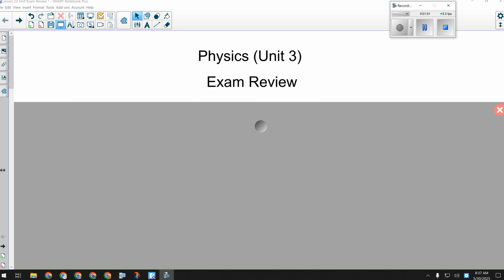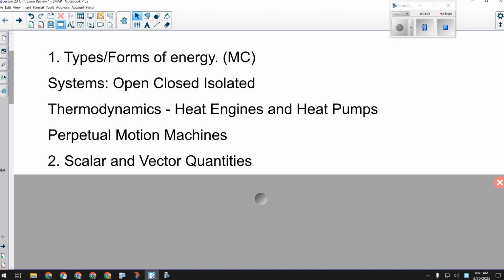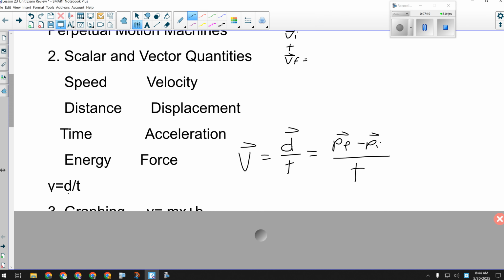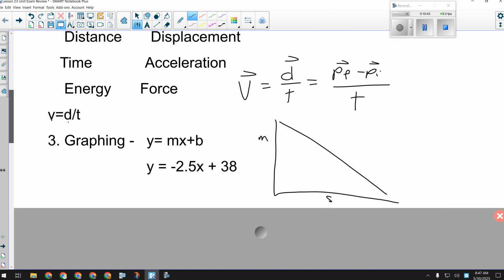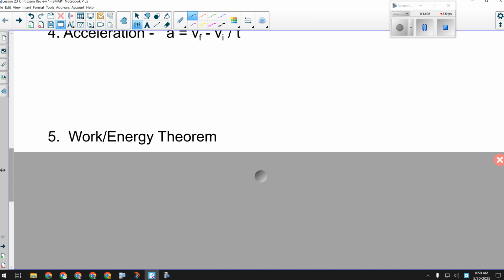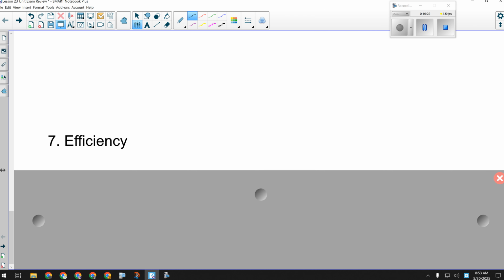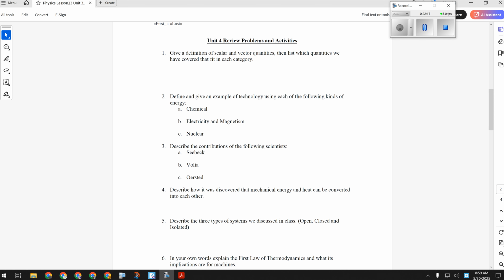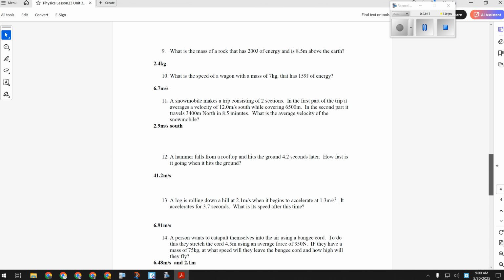Science 10 Physics Unit Exam Review